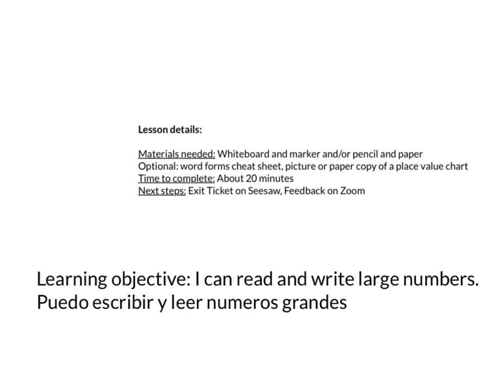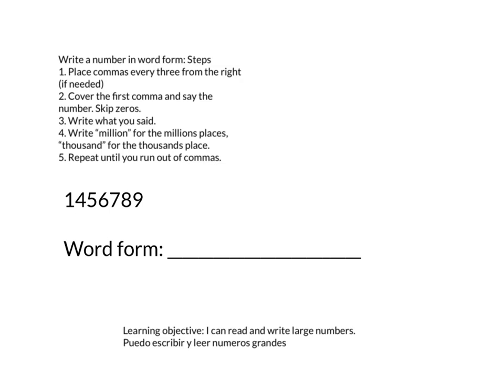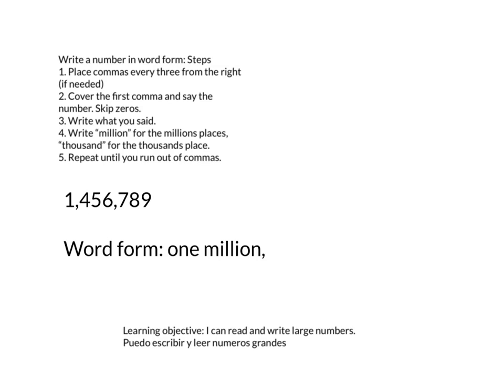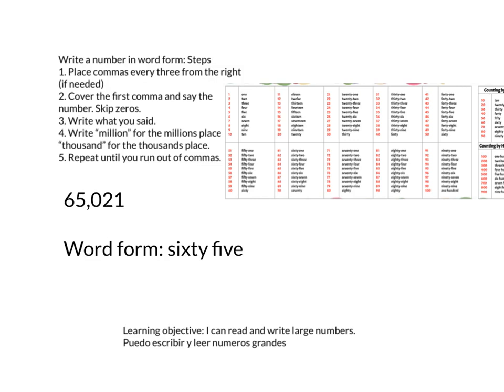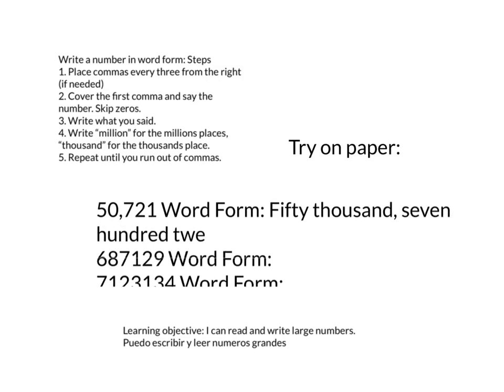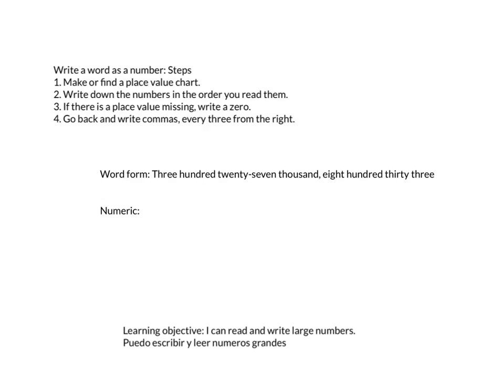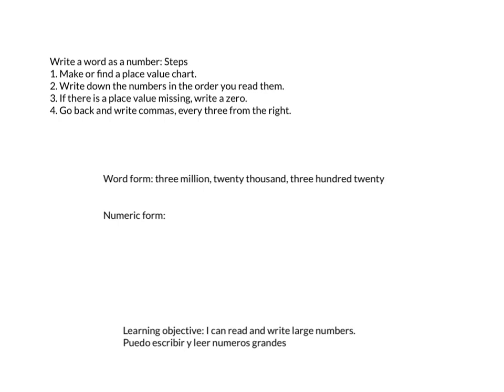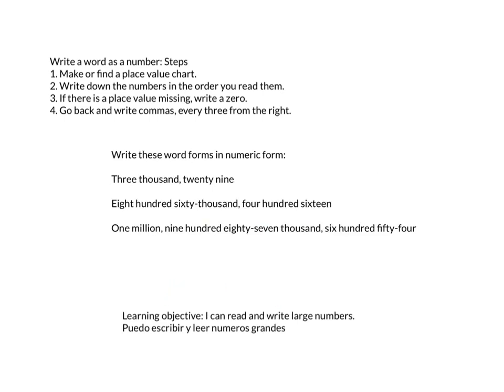I Can Read and Write Large Numbers